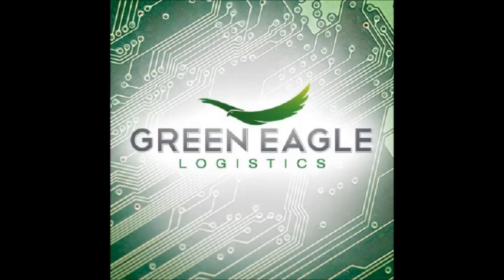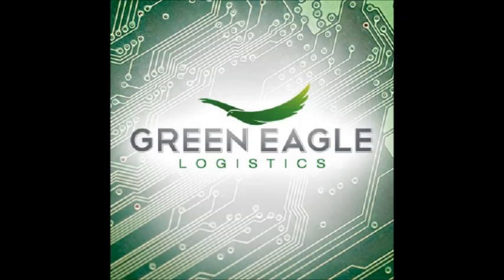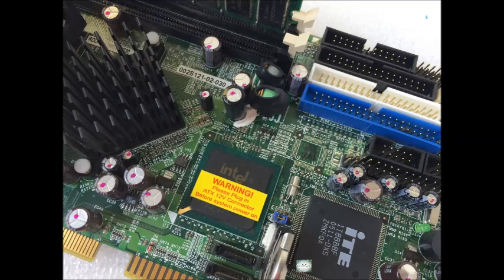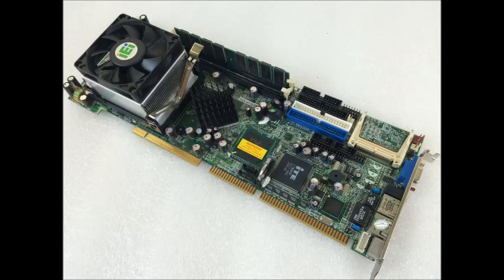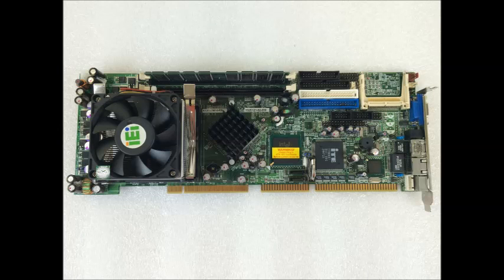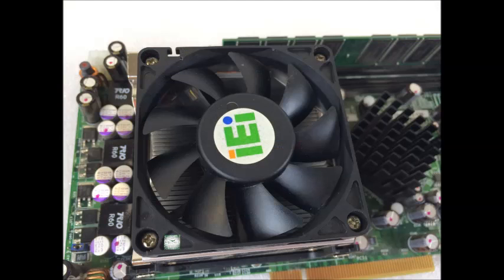IEI ROCKY 4786EVG R30 ROCKY 4786 PICMG Socket 478 800MHz Single Board Computer